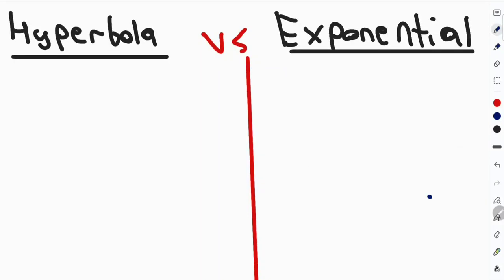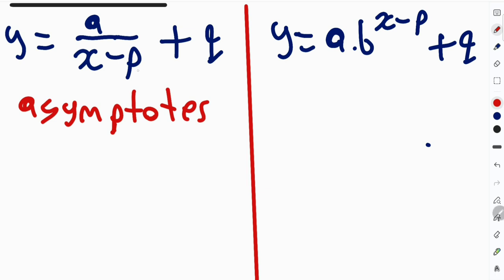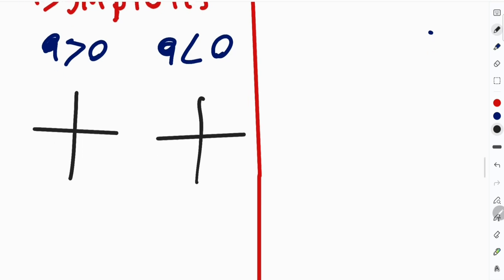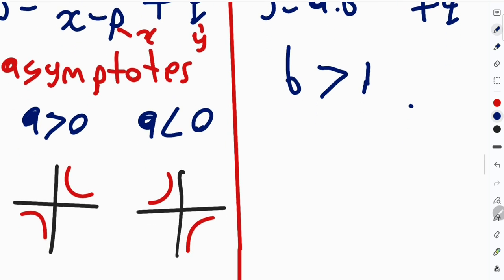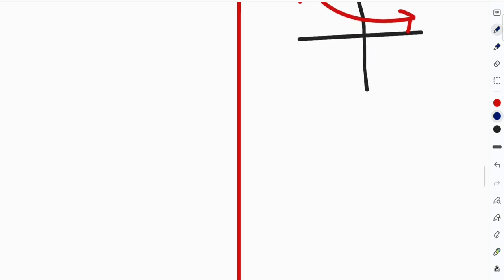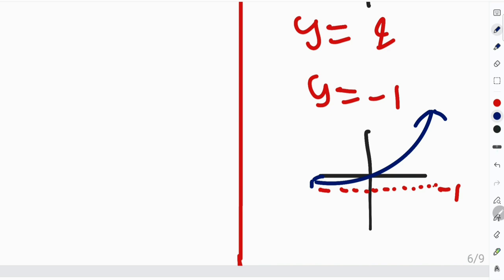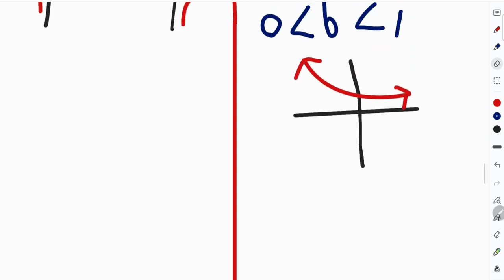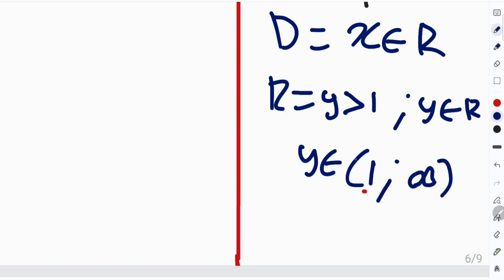Hyperbola vs Exponential function.